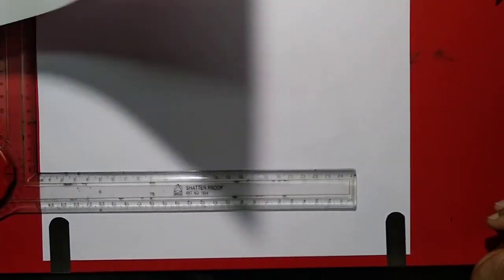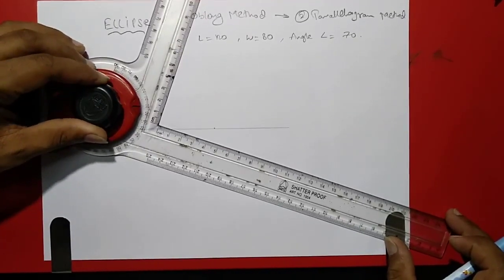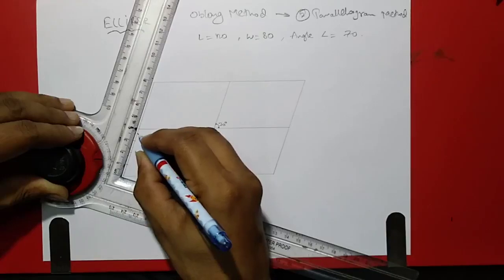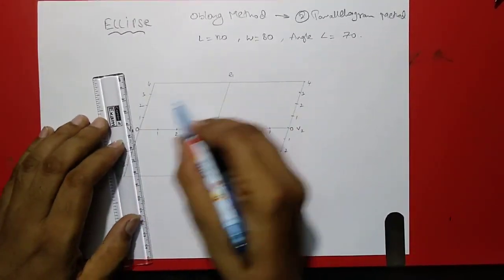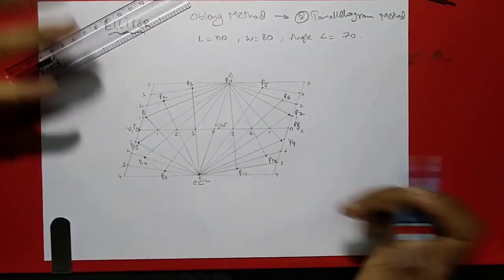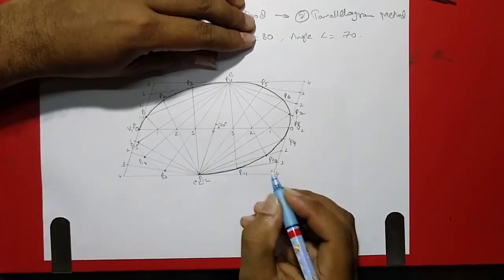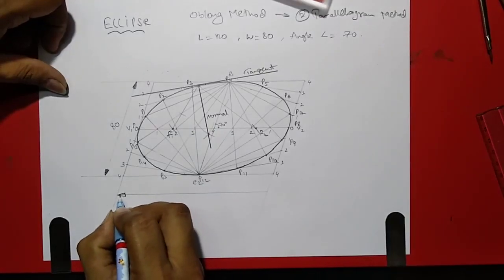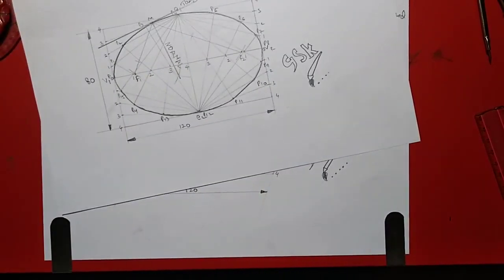Ellipse by parallelogram method using drafter